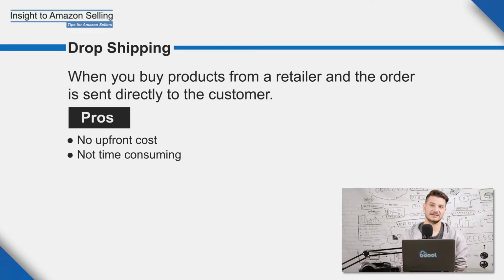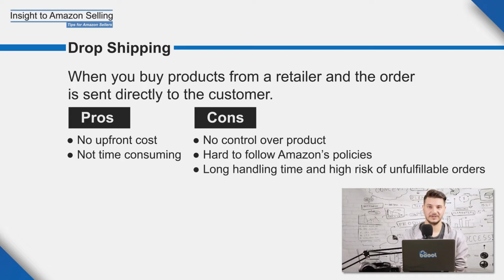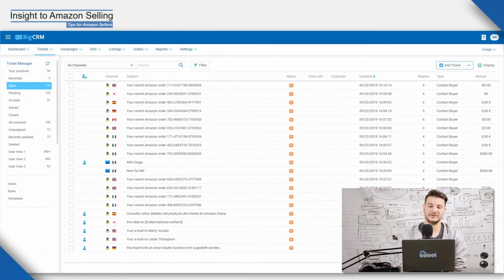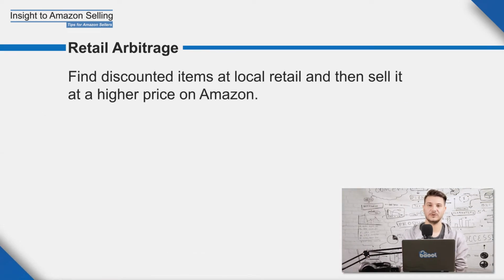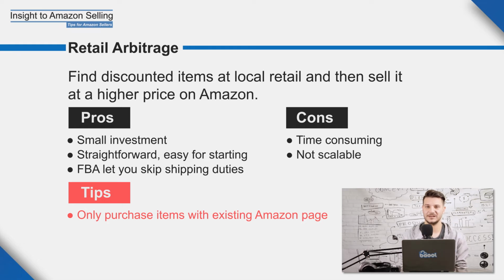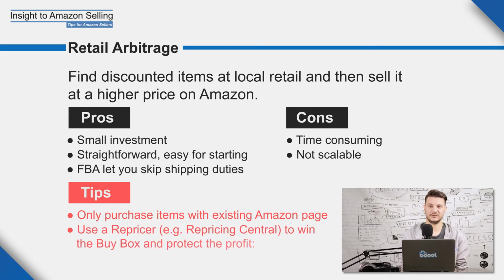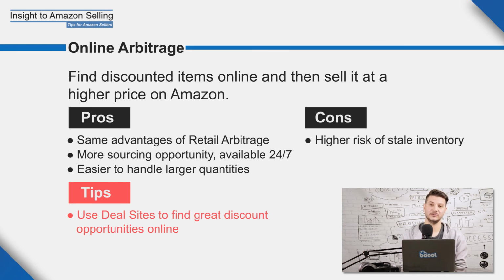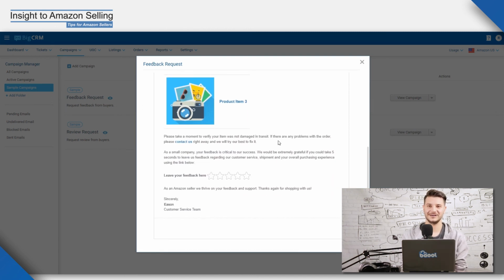Tips for Retail Arbitrage, Online Arbitrage, Drop Shipping - Amazon Business Models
🎥 Insight to Amazon Selling #5 | How to Sell with Different Amazon Business Models - Pt. 1: Retail Arbitrage, Online Arbitrage, Drop Shipping

0:16 - Amazon Business Models
0:32 - Drop Shipping
2:41 - Retail Arbitrage
5:32 - Online Arbitrage